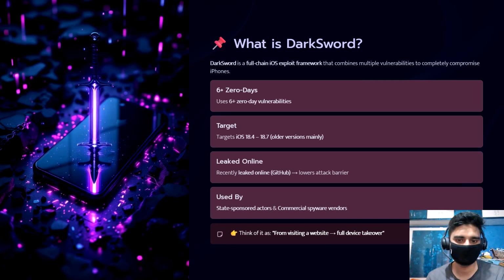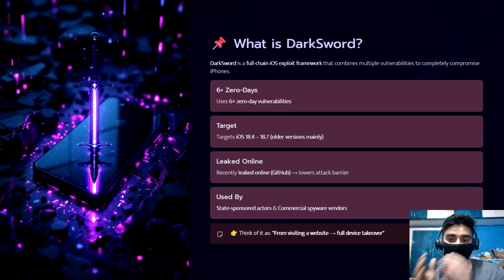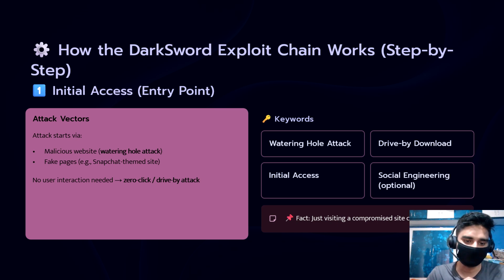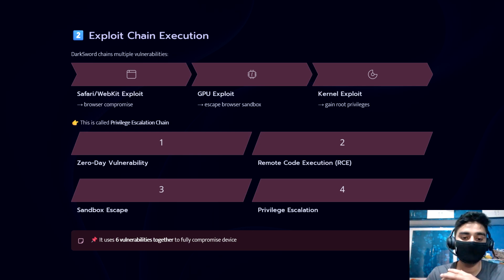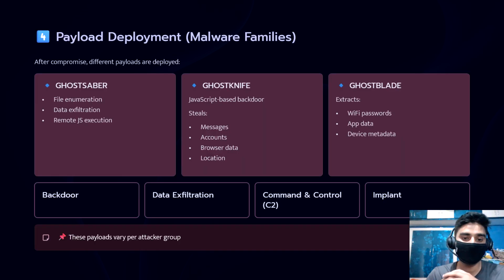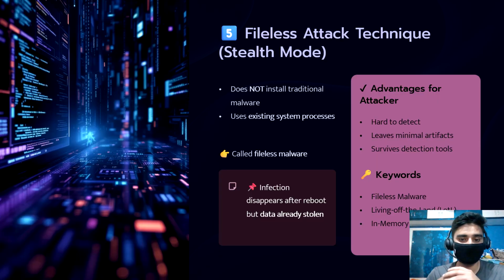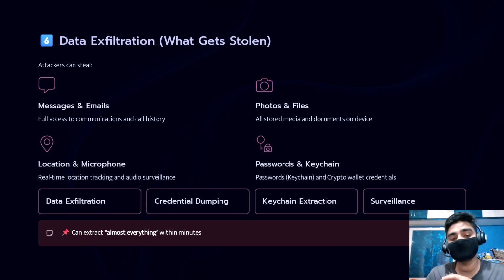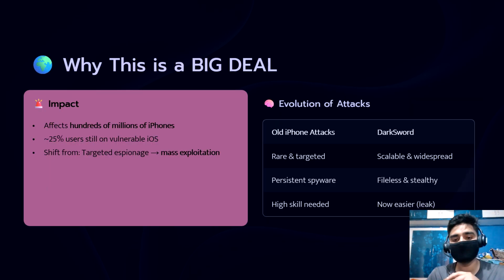DarkSword iPhone Hack EXPLAINED 🚨 6 Zero-Days That Can Control Your Device!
Welcome to Cyberverse Explored, your premier destination for cutting-edge insights and knowledge in the dynamic realm of cybersecurity.

🌐💻 Our channel is dedicated to empowering you with the latest trends, expert analyses, and hands-on tutorials to navigate the ever-evolving landscape of digital security. 🔐🛡️

DarkSword is one of the most dangerous iPhone exploit chains ever discovered — and now it has been leaked online. 😱

In this video, we break down how attackers can use multiple zero-day vulnerabilities to silently take full control of iPhones using a powerful exploit chain. From Safari exploitation to kernel-level access, this attack shows how modern cyber threats are evolving.

🔍 What you’ll learn:

How the DarkSword exploit chain works
What are zero-day vulnerabilities & exploit chaining
Fileless attack techniques used by attackers
Data exfiltration methods (messages, passwords, photos)
Why this leak is a massive cybersecurity risk

⚠️ This is a must-watch for cybersecurity enthusiasts, SOC analysts, and anyone using an iPhone.